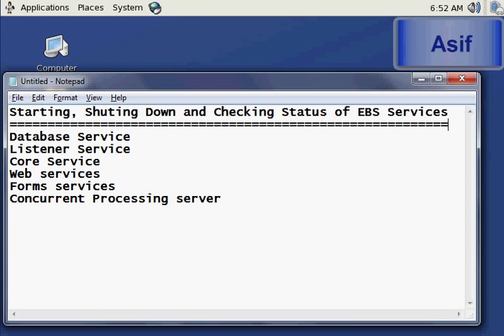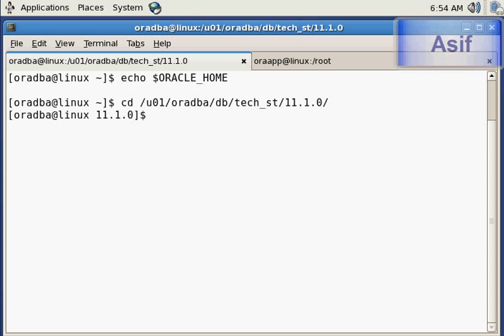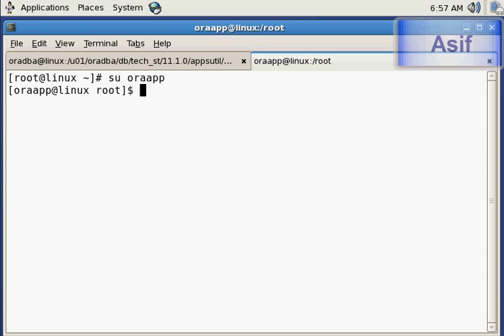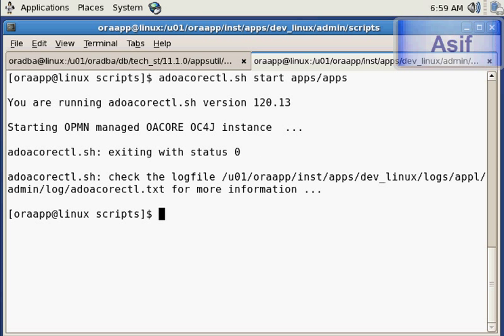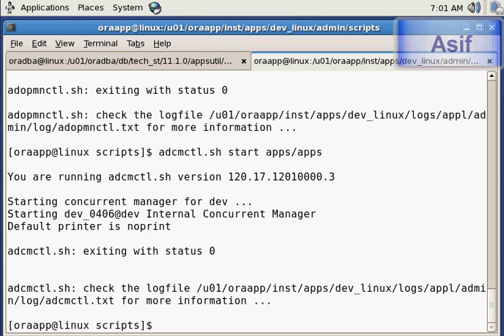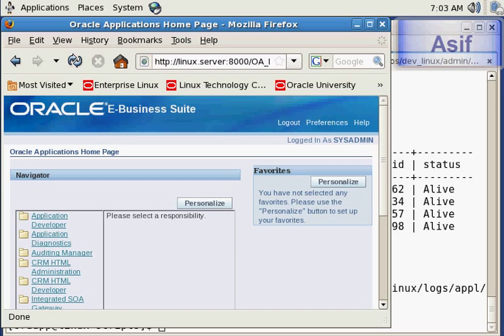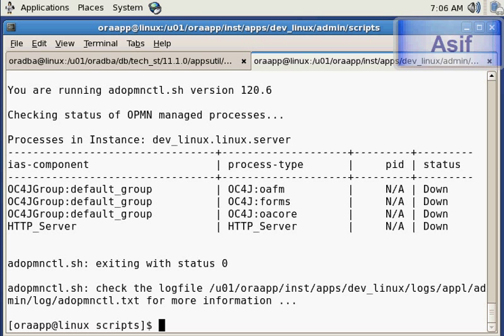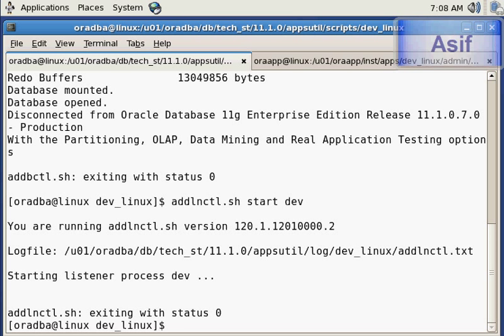EBS R12 Services Management Starting Stoping Checking the Status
adcmctl.sh adoacorectl.sh adoafmctl.sh adformsctl.sh adapcctl.sh adstpall.sh adstrtal.sh addbctl.sh addlnctl.sh

concurrent manager / application server / form server / discoverer server / database server / listener